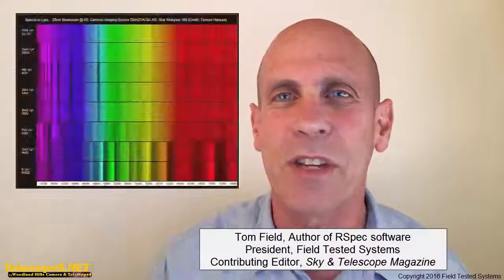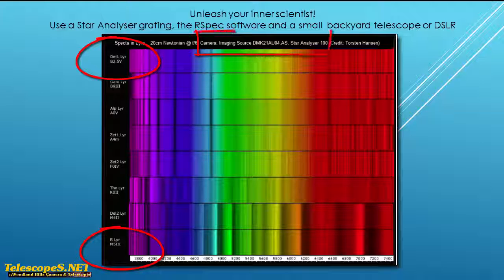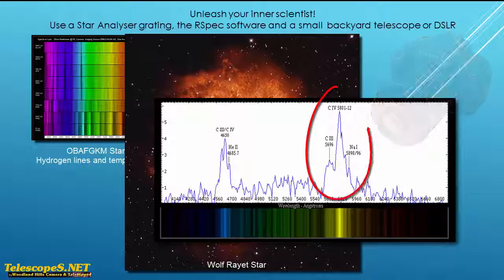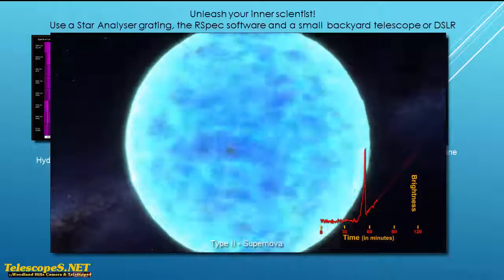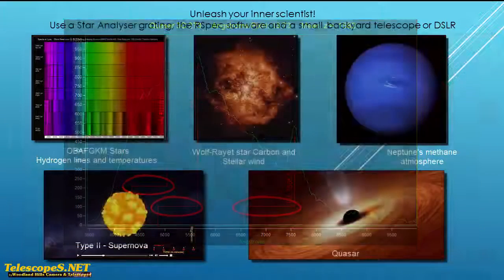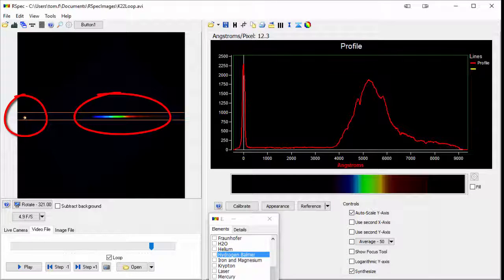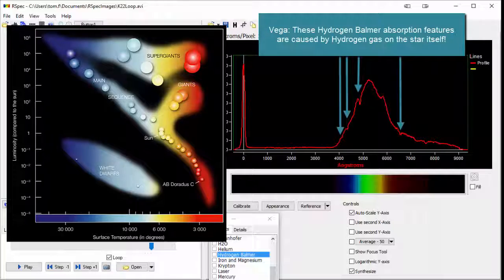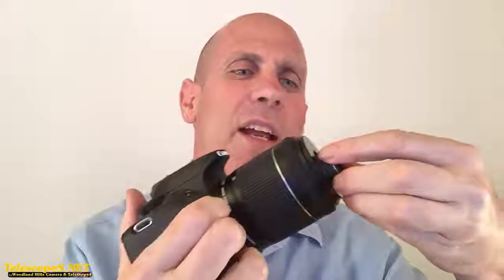How to capture the spectra of stars from your backyard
Use a Star Analyser grating and the RSpec spectroscopy software to capture star spectra with a DSLR or telescope.